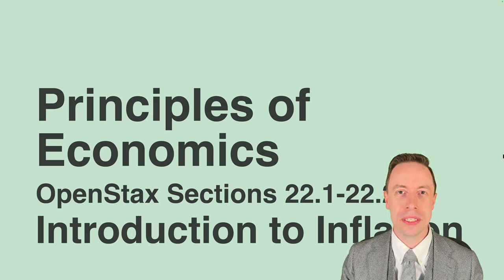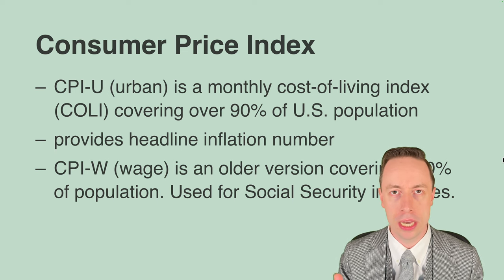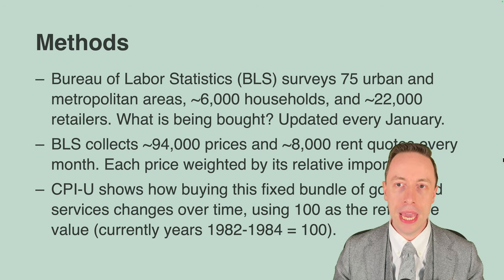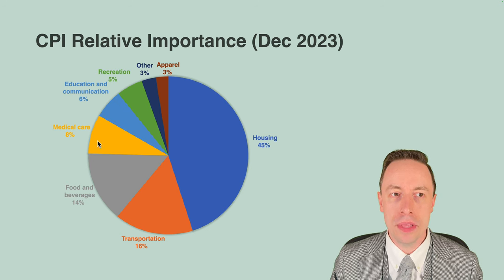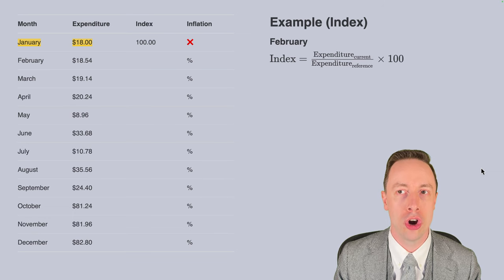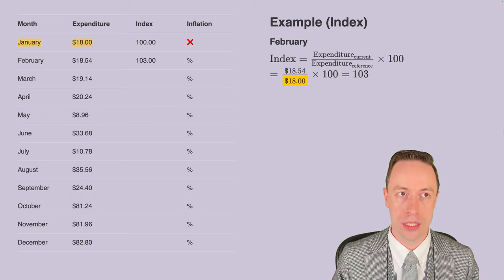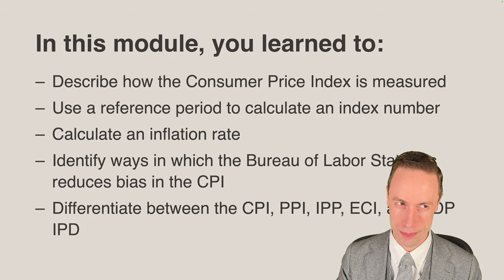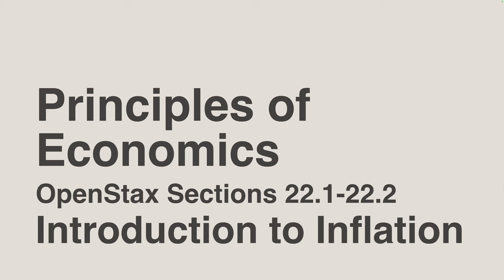Introduction to Inflation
Principles of Economics lecture based on the OpenStax Principles of Economics textbook, which covers both Principles of Microeconomics and Principles of Macroeconomics.

Hardcover full-color print version

Enroll in one of my courses for college credit.
Earn your associate degree in business.